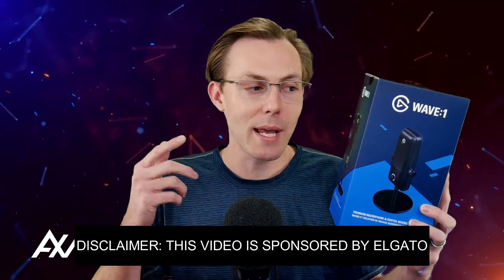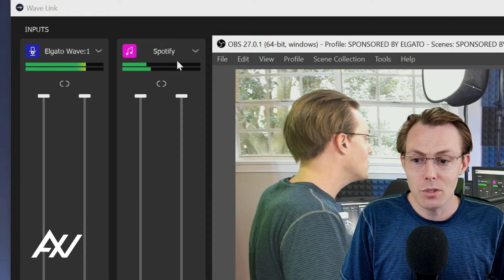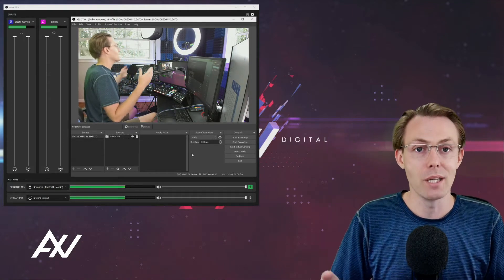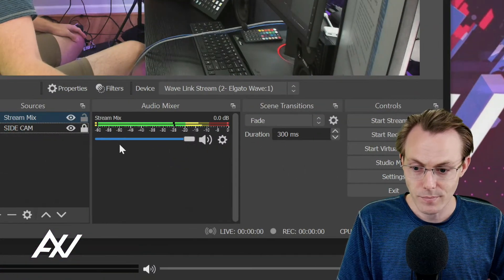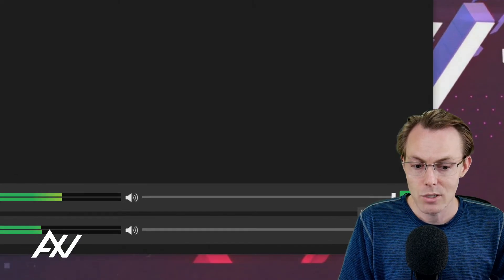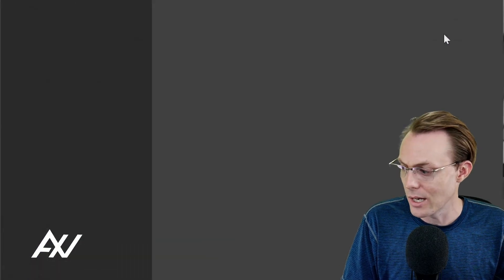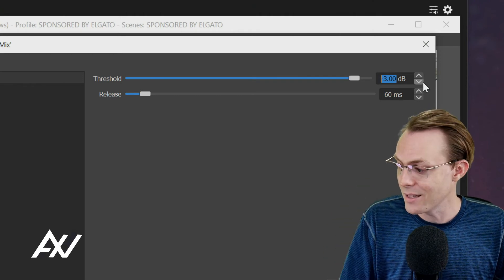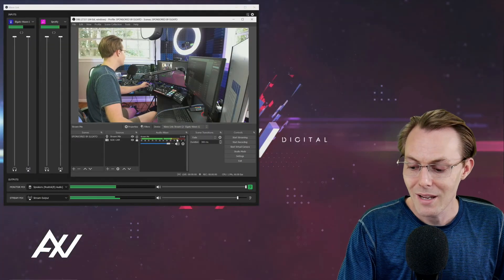Elgato Wave 1: How To Add Stream Mix Audio To OBS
Do you know how to add your stream mix into OBS with your Elgato Wave 1 microphone? I'll show you everything you need to know!
TIMESTAMPS
00:00 Intro - How To Add Stream Mix Audio To OBS with Elgato Wave 1
00:27 Example 1 -  How To Add Stream Mix Audio To OBS with Elgato Wave 1
01:16 Step 1 -  How To Add Stream Mix Audio To OBS with Elgato Wave 1
02:44 Bonus Tip -  How To Add Stream Mix Audio To OBS with Elgato Wave 1